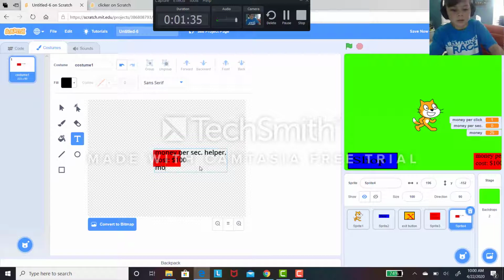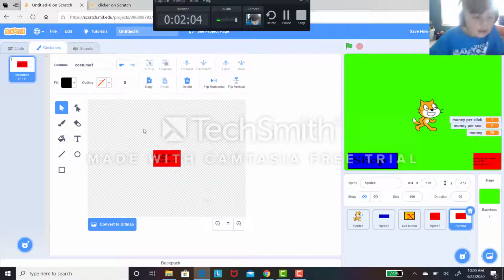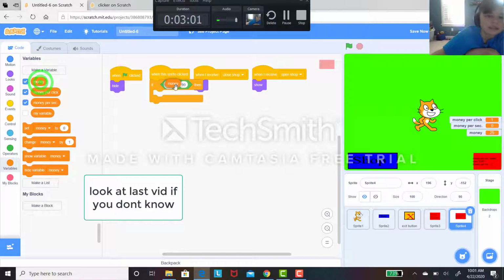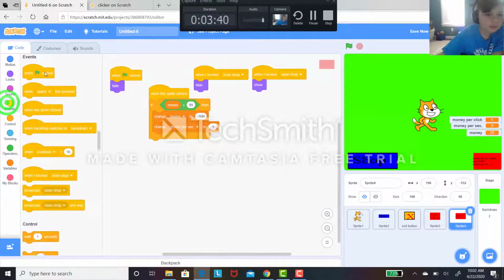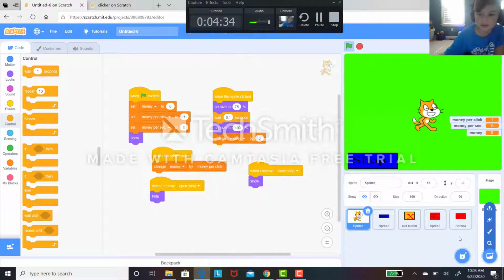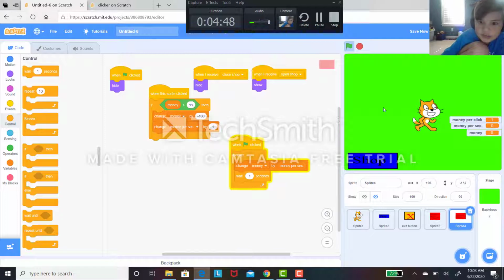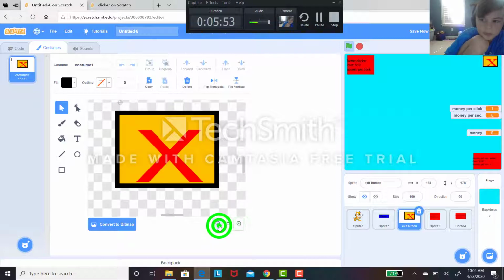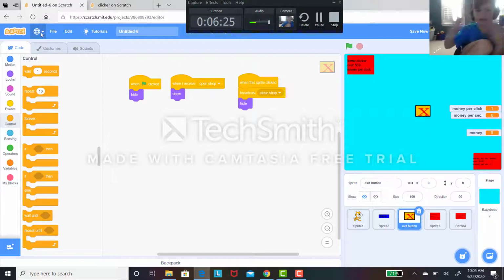Scratch tutorial: how to make a clicker game in scratch part 4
In this video I will be showing you how to start making a clicker game in Scratch.  This is the second part of how to make the full game.  When this video gets 50 views or 3 likes I will post Part 5.  Keep on Coding!